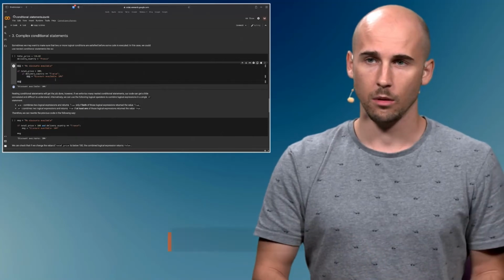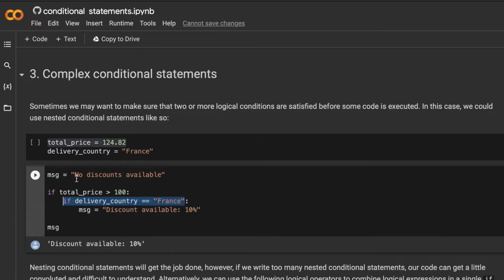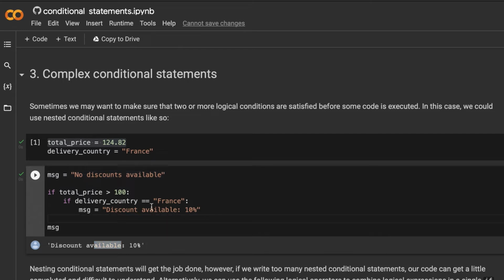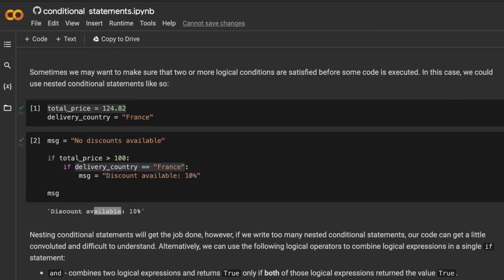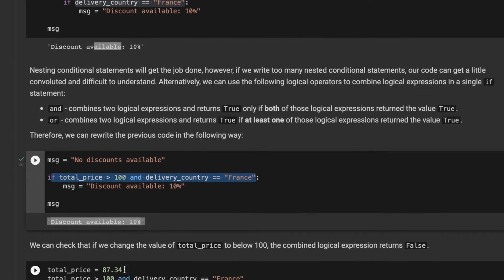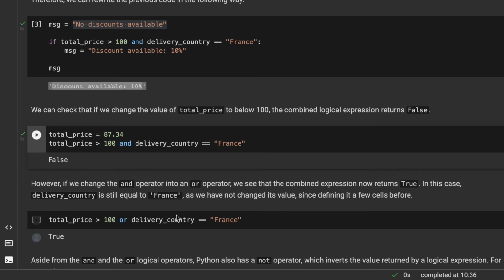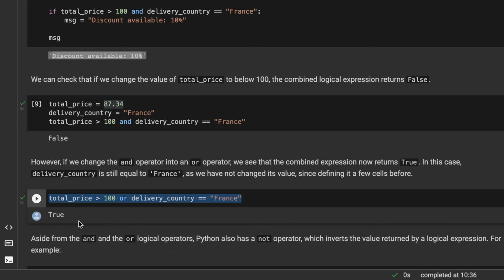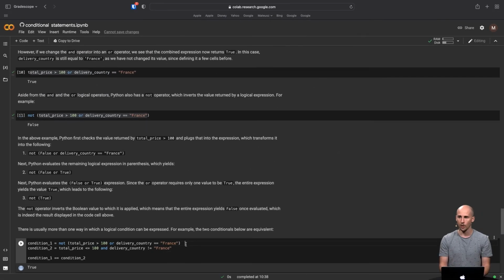Conditional Statements - Complex conditional statements - Python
Chapters:
0:00 More complex example
2:40 Operators: and, or
7:20 not operator